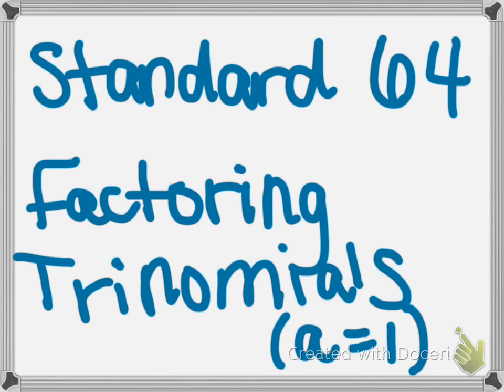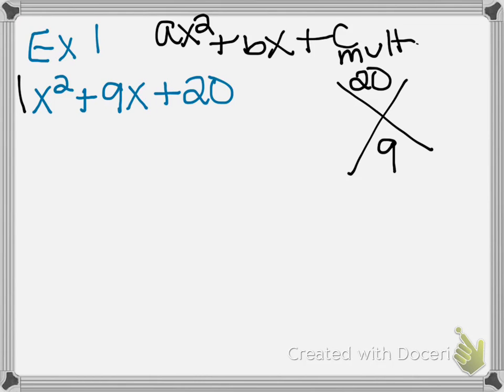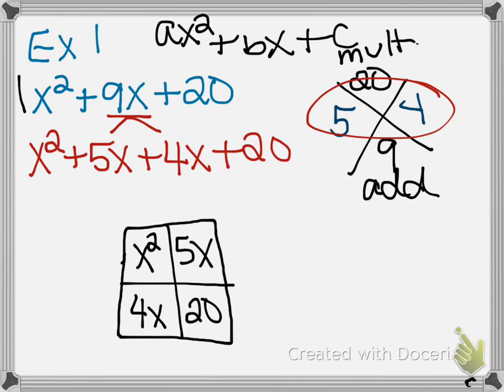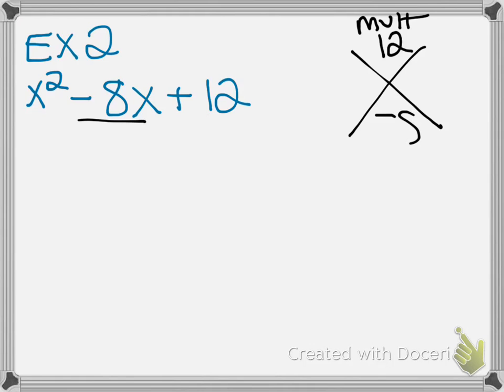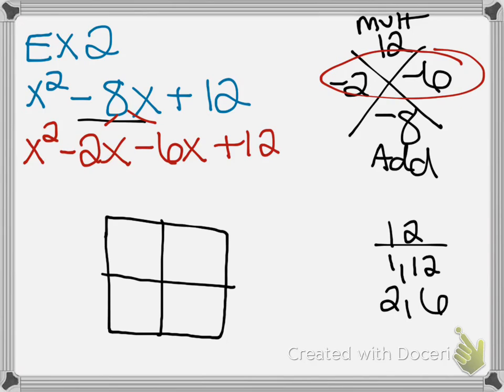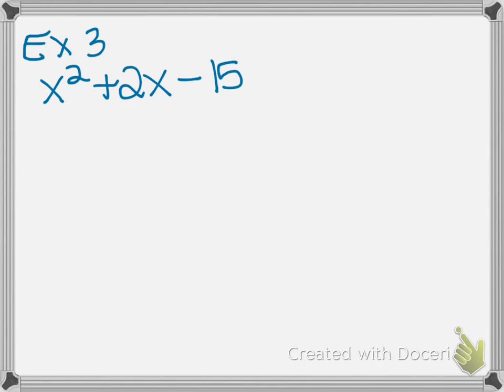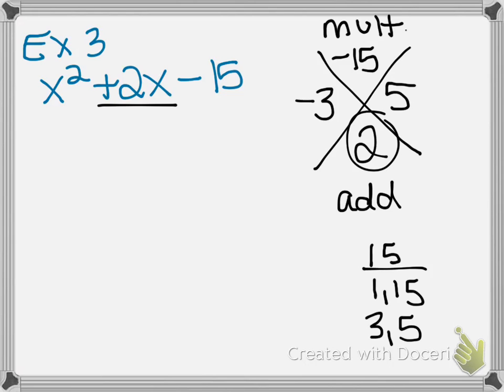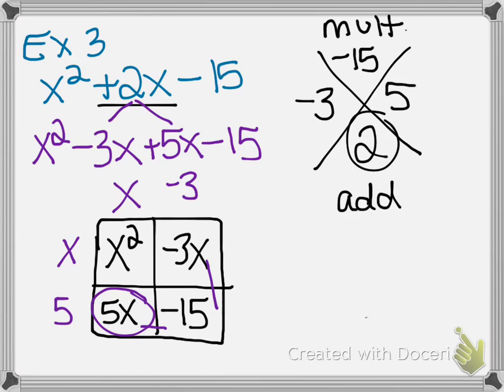Standard 64: Factoring Trinomials (a=1)